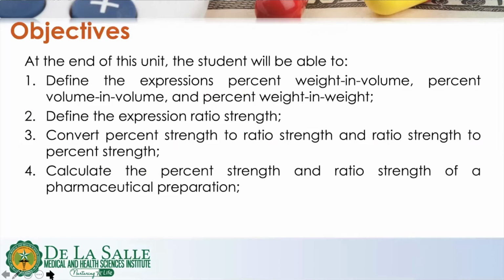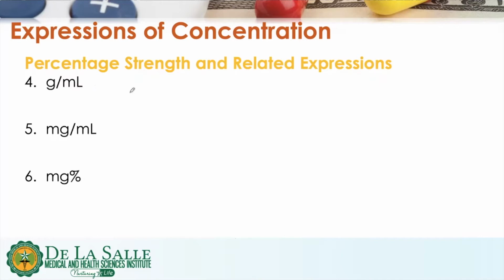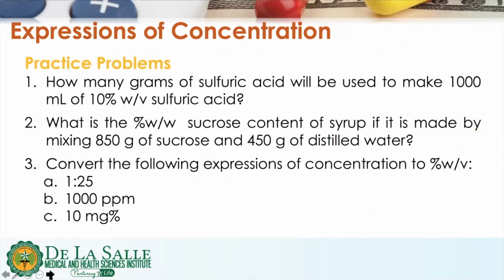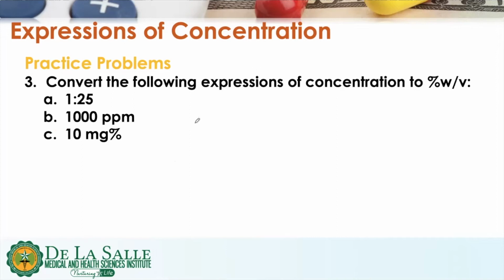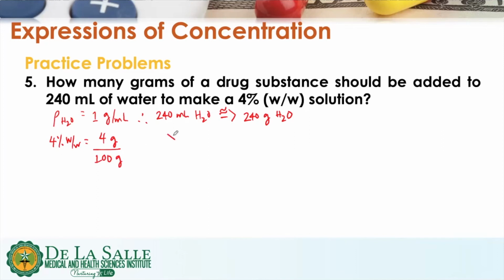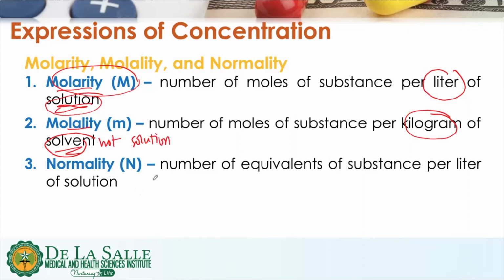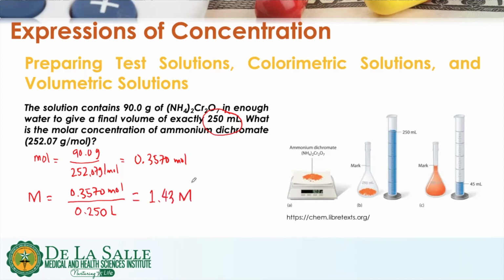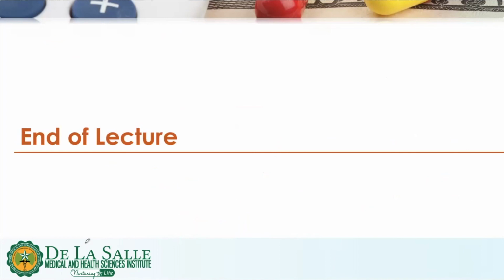PH PHR 113 Learning Module No 5 (Methods of Expressing Concentration)